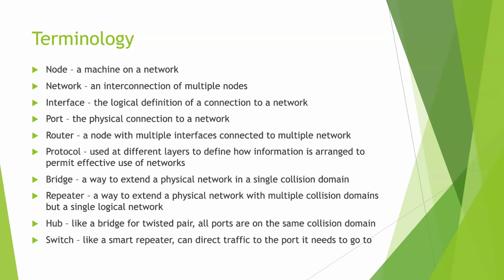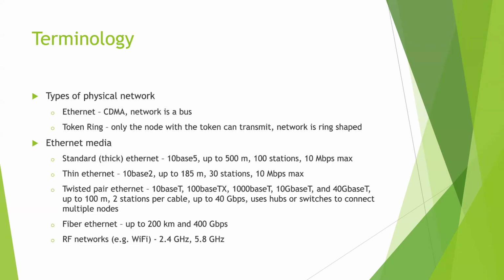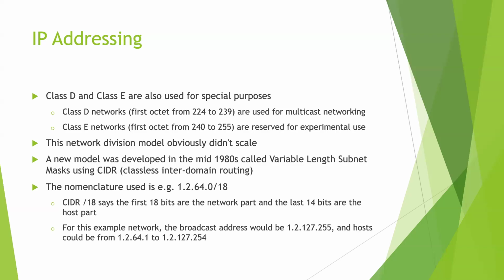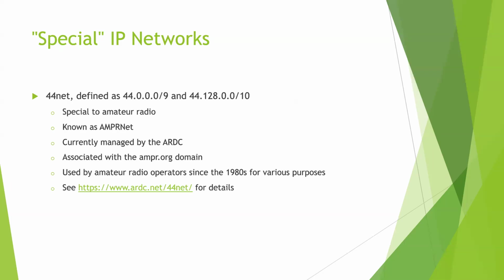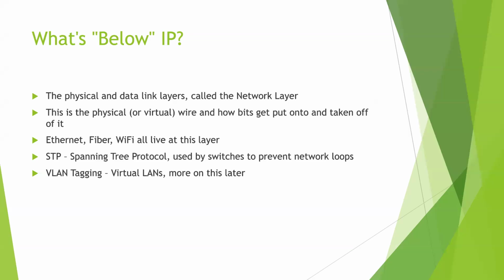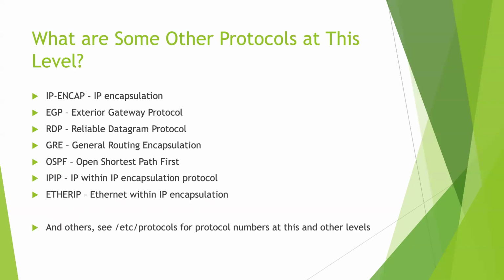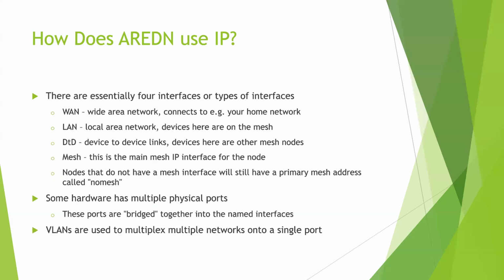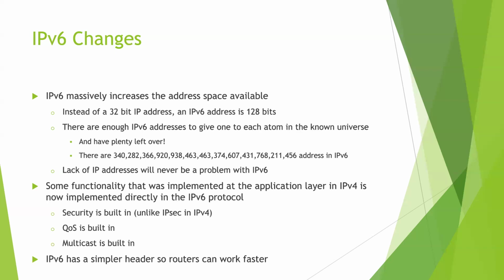IP Networking for AREDN Users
Jan (KD7ZWV) gives an in depth study into IP networking and the adaptations made to it for AREDN mesh networks.  There will be a future class that digs deeper into networking on AREDN.